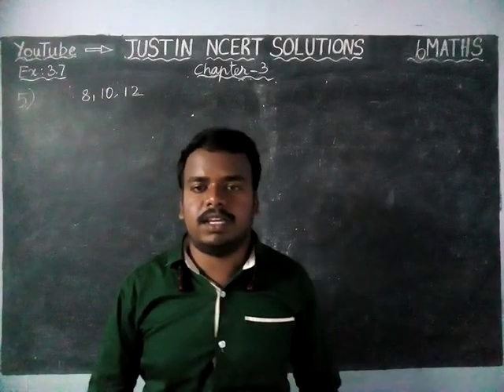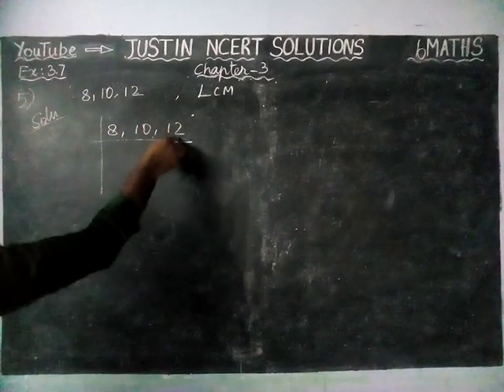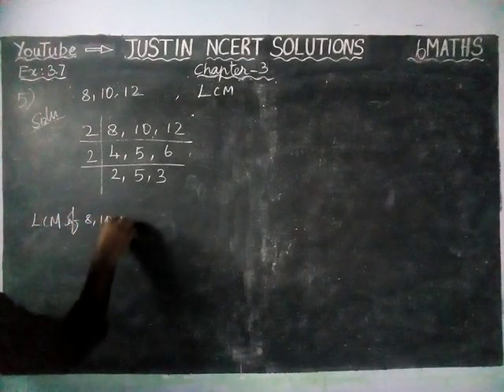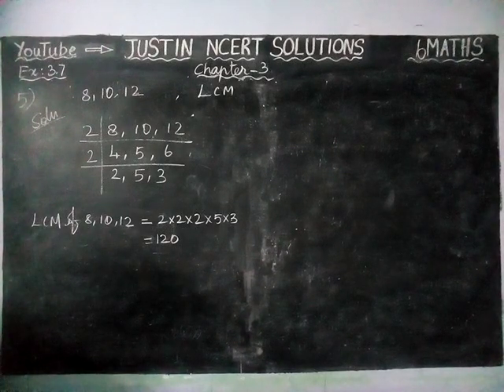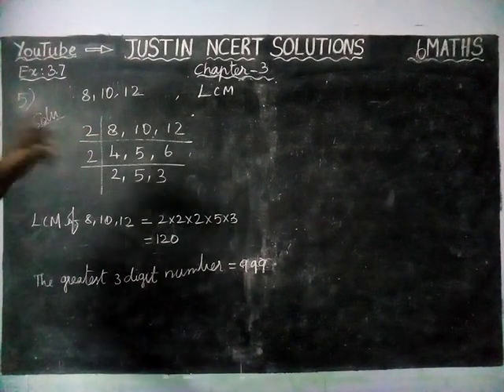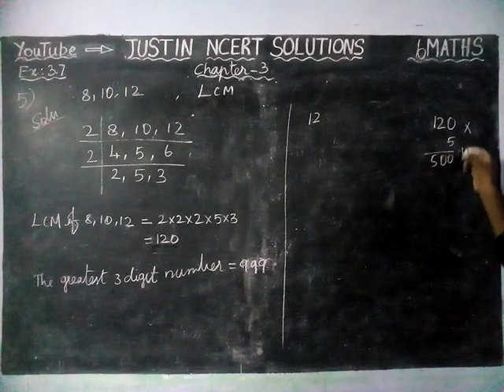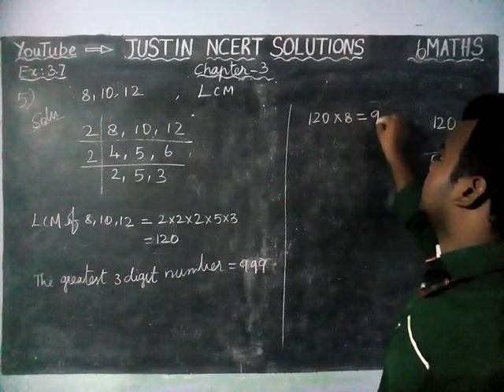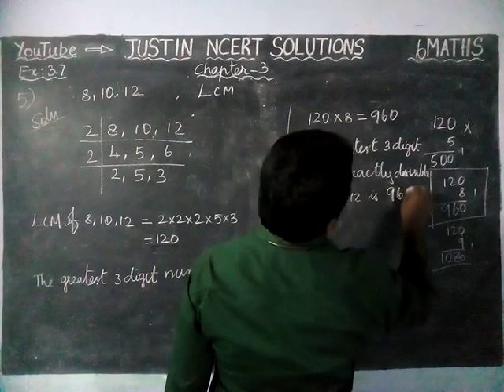Chapter 3 Ex.3.7 Q.No.5 | Class 6 Maths Chapter 3 Playing with Numbers | JUSTIN NCERT SOLUTIONS